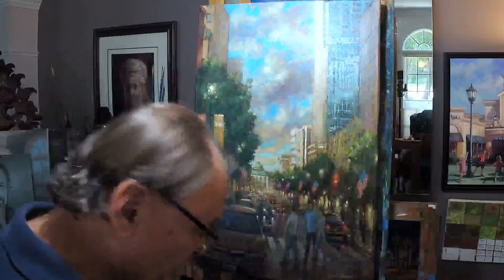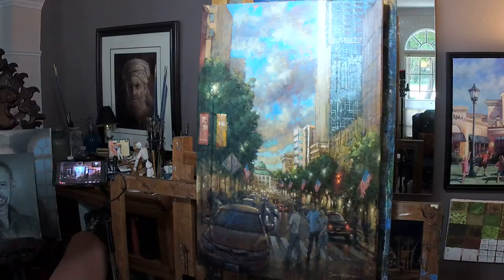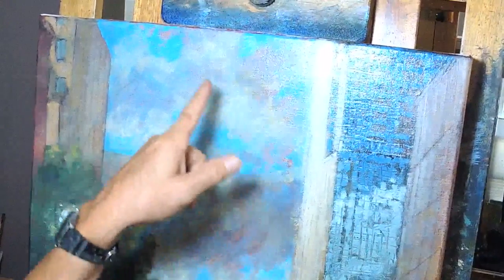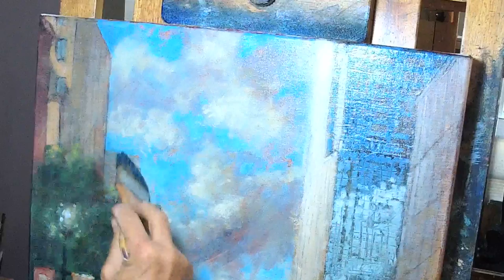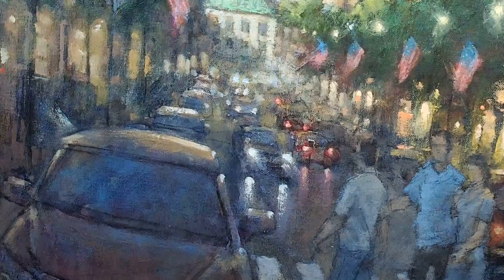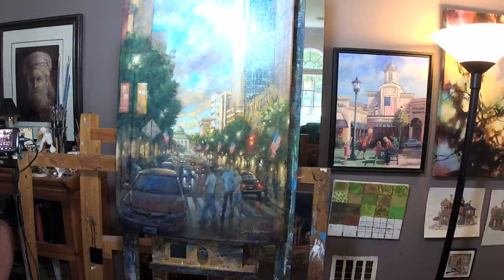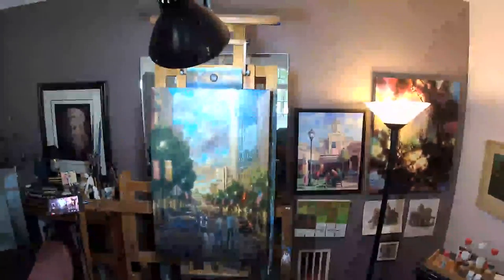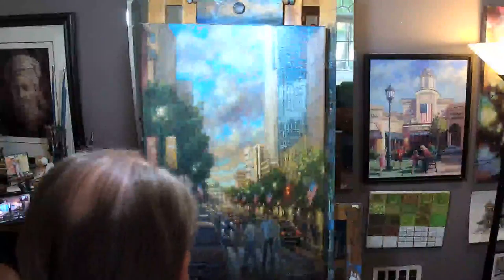Daily Art Adventure 440. Final Glaze on a "Finished" Painting.